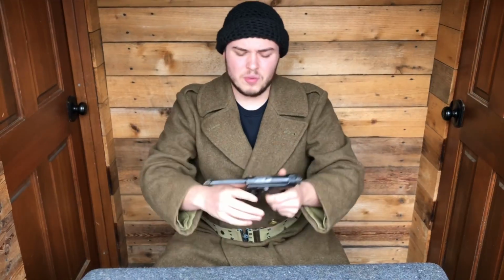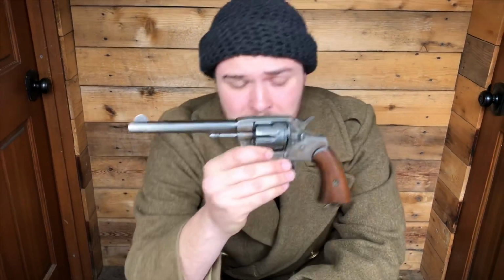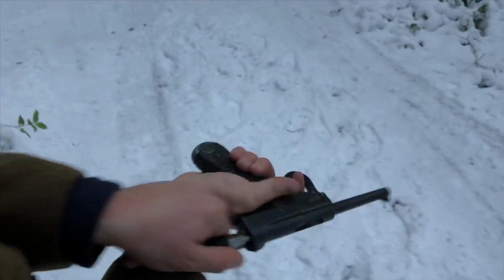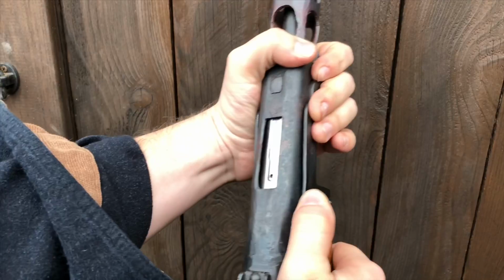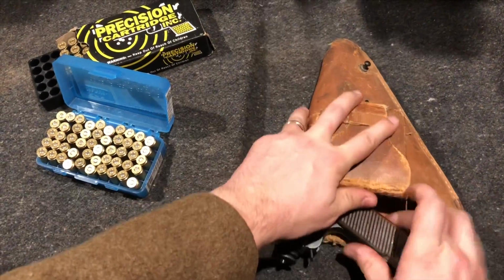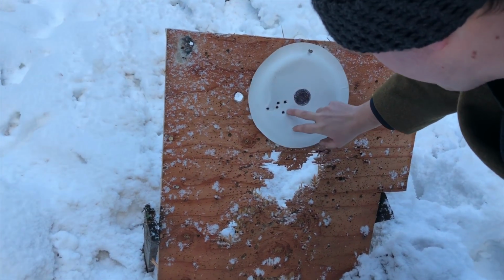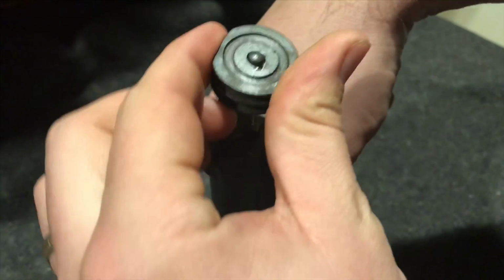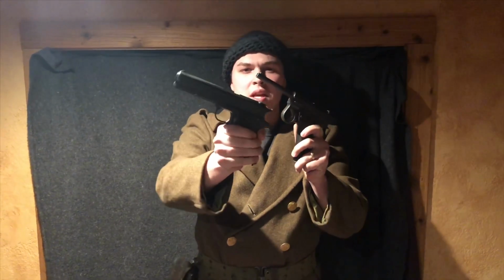Nambu Type 14 The Quest For RELIABILITY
This is a project that I’ve wanted to do for a long time with the Type 14 Nambu. trying to figure out how to make a Nambu run reliably. Join me in the quest to see if it’s possible to make this Japanese Pistol battlefield ready!